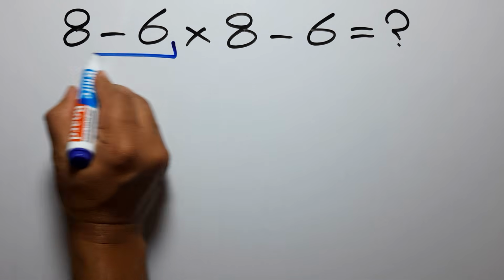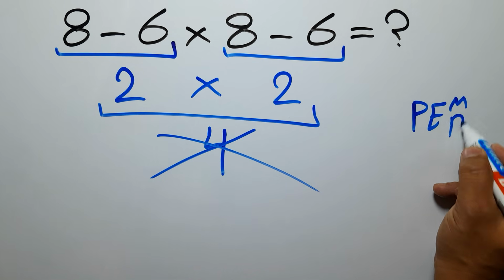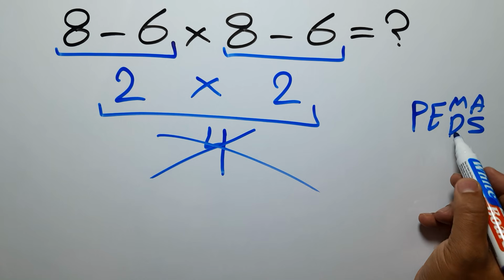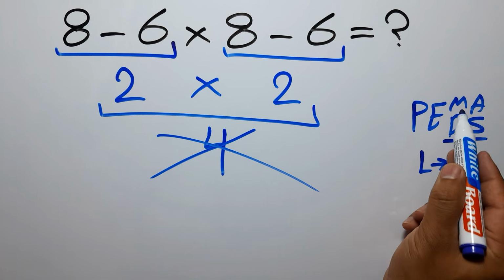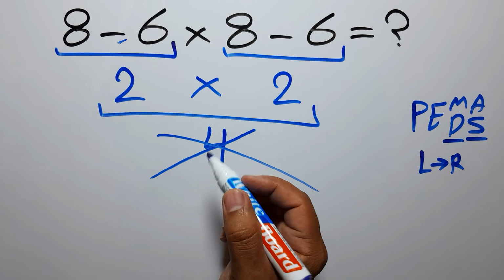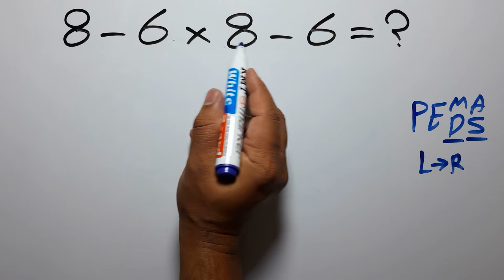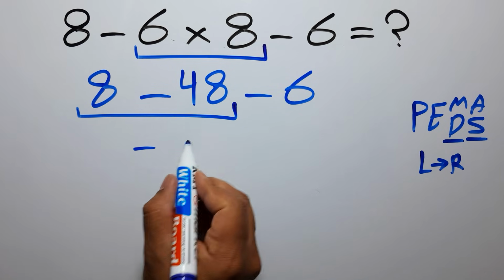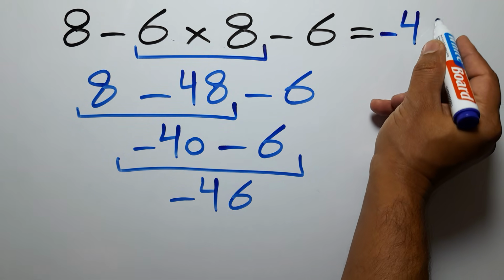Almost Everyone Gets This Calculation Wrong!